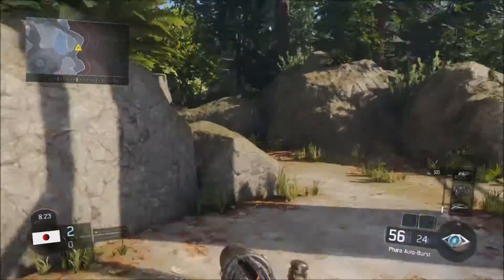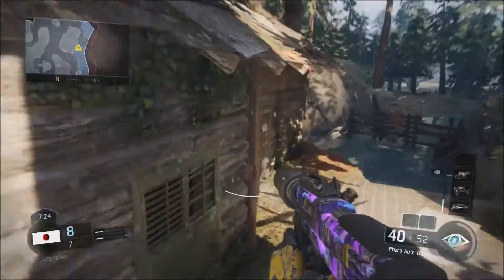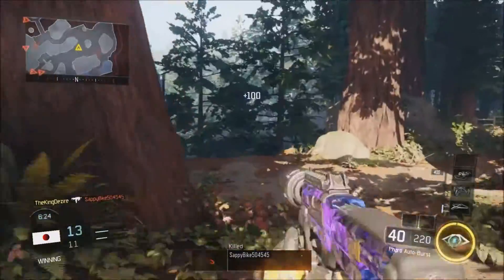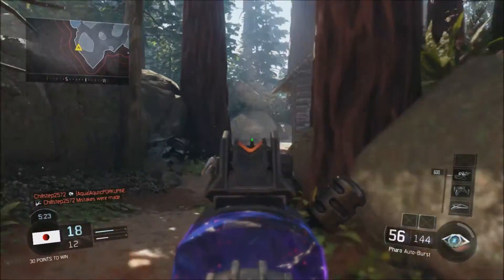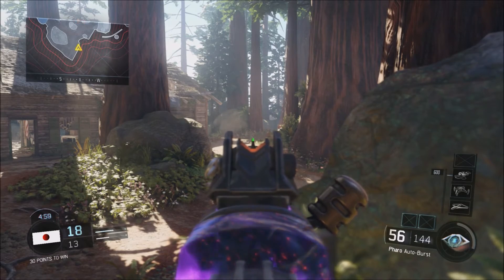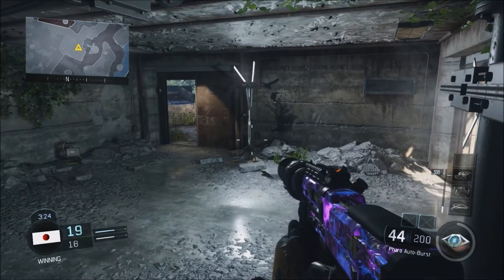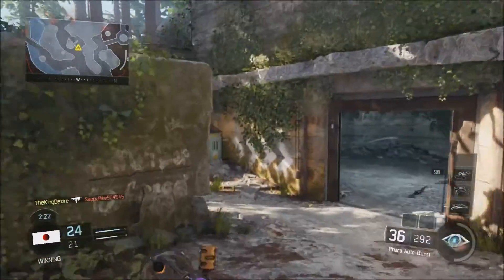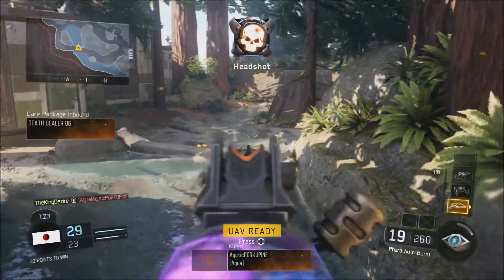Black Ops 3 - FFA Nuclear ! Nuked Out (Call of Duty : Black Ops 3 Multiplayer)